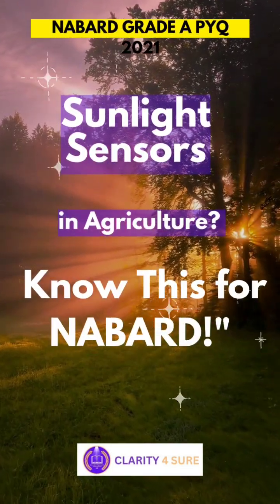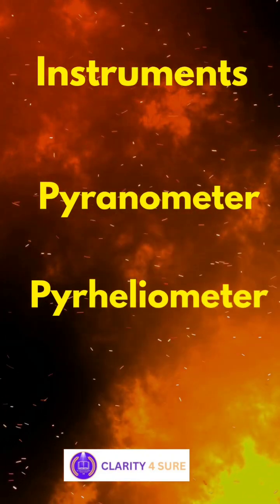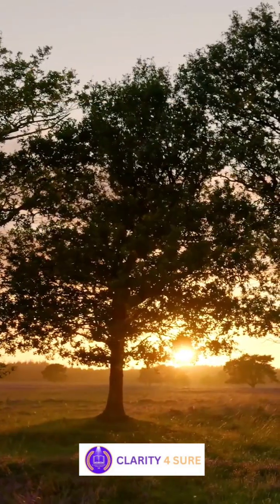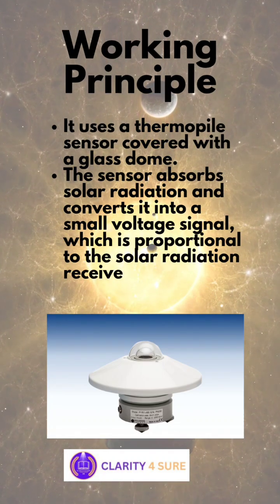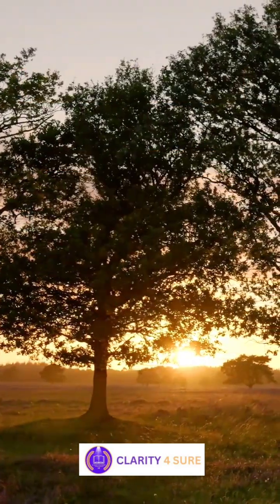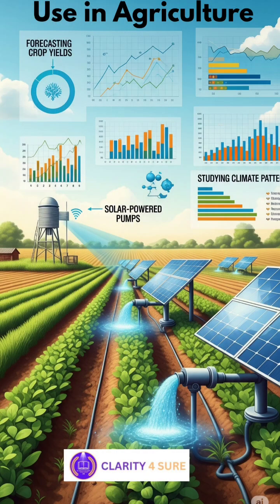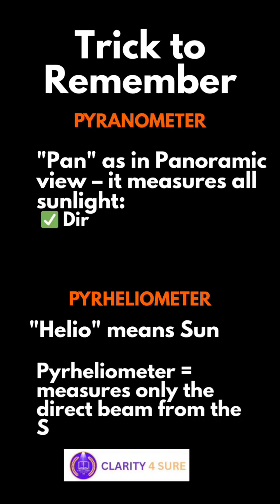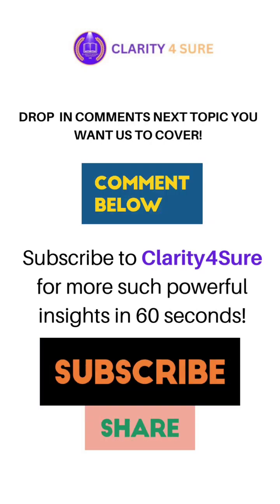"Agro Instruments You Can’t Ignore for NABARD! 💡"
In this short, we break down two important instruments — Pyranometer and Pyrheliometer — that help measure solar radiation in agriculture.
Did you know? A question on these was asked in the NABARD Grade A 2021 exam!
Understand their difference, use, and why they matter for crop growth, irrigation, and agri planning — all in under 60 seconds!

🎯 Stay exam-ready with Clarity for Sure’s ARDUnlocked Series.

📩 Drop your queries in the comment section — we’re here to help!